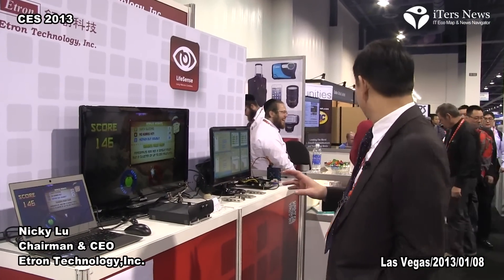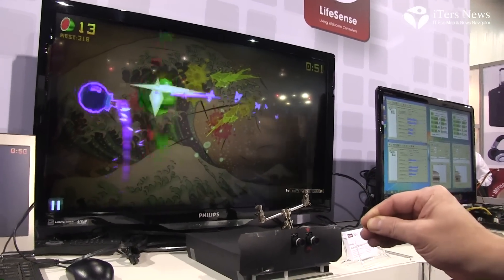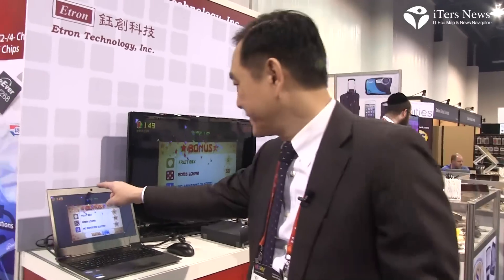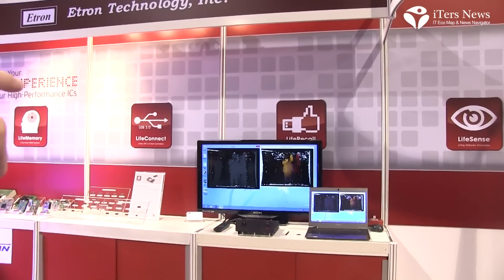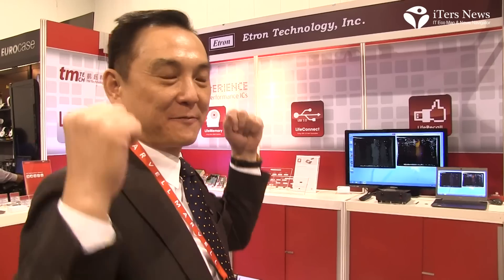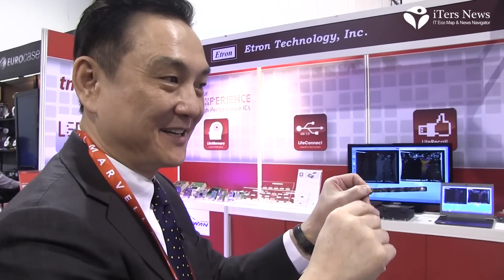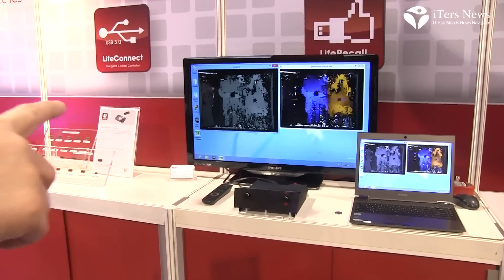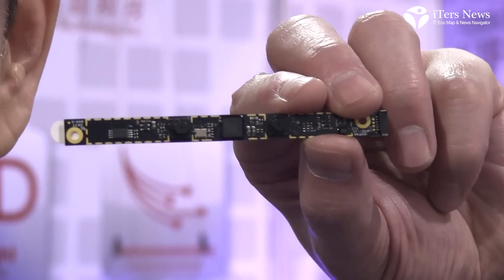Etron Technology CES 2013 Chairman & CEO Nicky Lu Demo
CES 2013 (iTers News) - What's trending out as a 'Next Big Thing' in the IT industry is a series of breathtaking revolutions in the UI, or user interface technology --the way that people interact with a machine.

Several years after a multi-finger touch screen technology made its way into Apple iPhone and iPad and then an Ultrabook in 2012, a new breed of breakthrough natural UI technologies are revolutionizing the way people interface with smart phones, tablets, notebook PCs, TVs and even car, enabling them to control those devices with a command of voice and a swipe of fingers.

As more and more devices are now getting smarter and smarter, running on a CPU and OS platform, gesture-control and voice-and facial-recognition technologies will likely become a mainstream UI technology.

For more, please click on iTers News.com